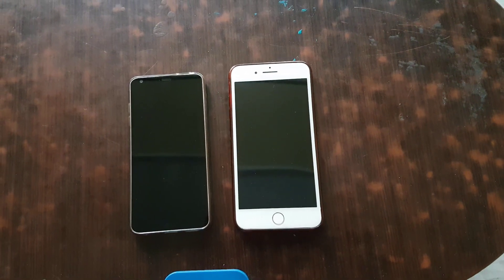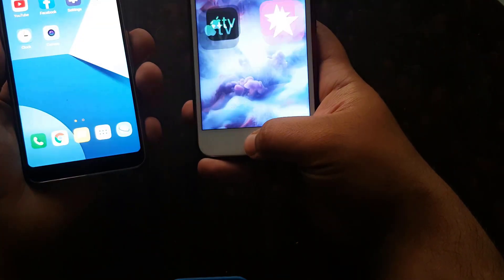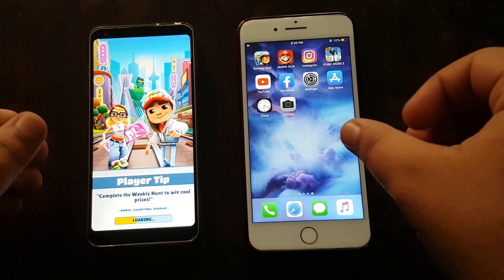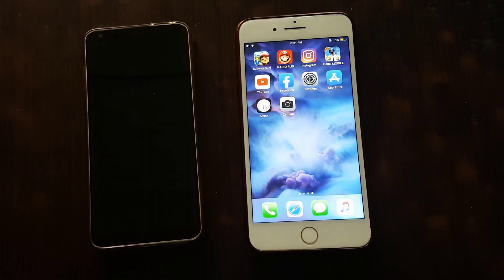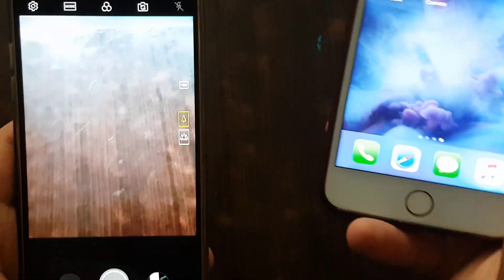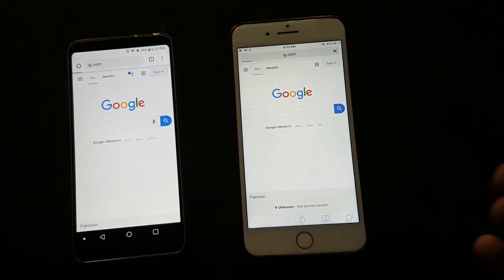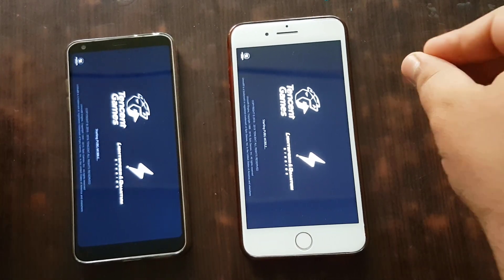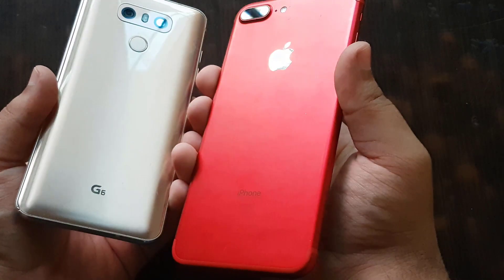iPhone 7 Plus vs LG G6 ThinQ | Speed Test | HD